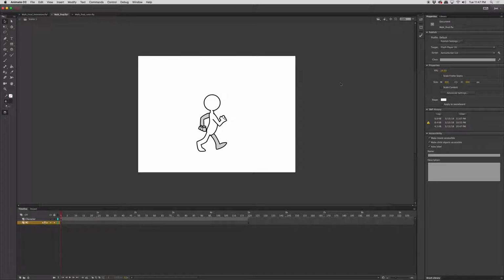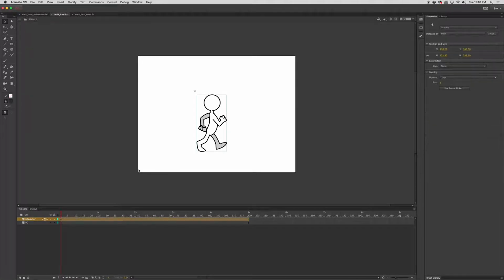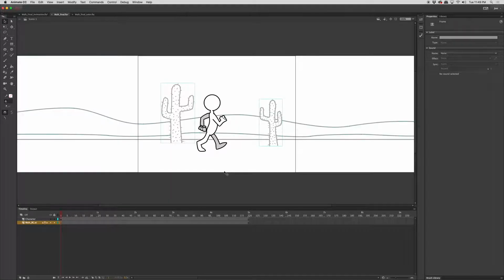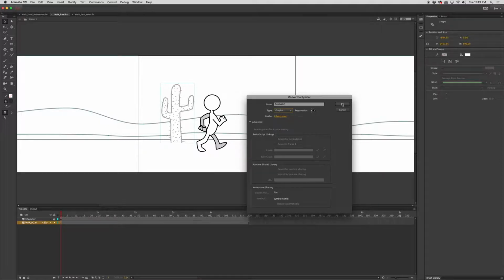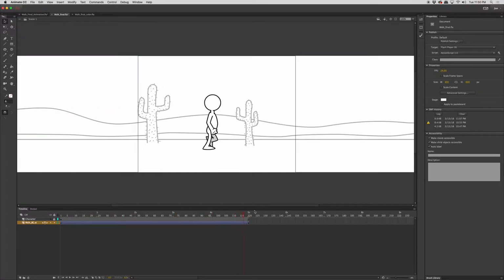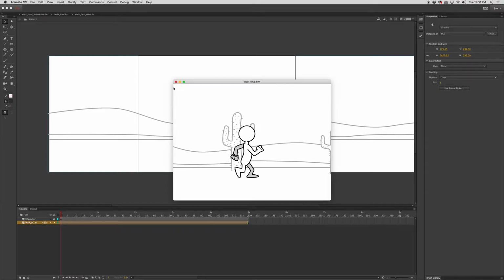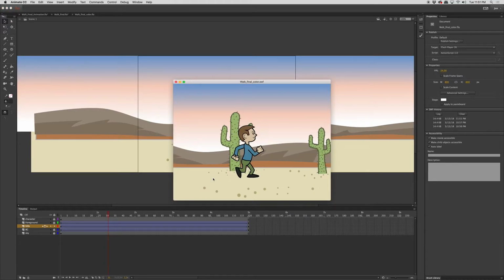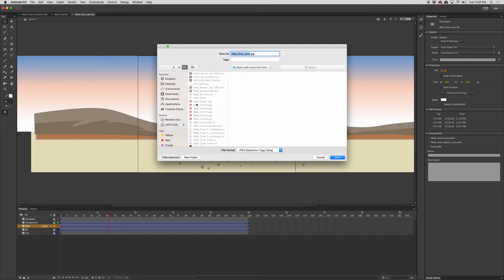6/6 Walk Cycle - Final Steps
This is the last in a series of six videos that covers creating an animated walk cycle using Illustrator and Animate CC.